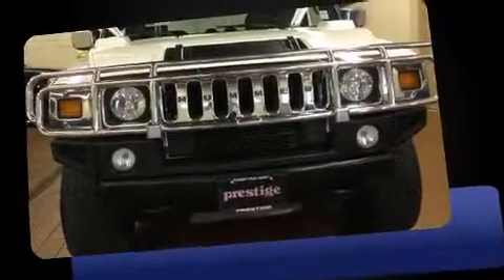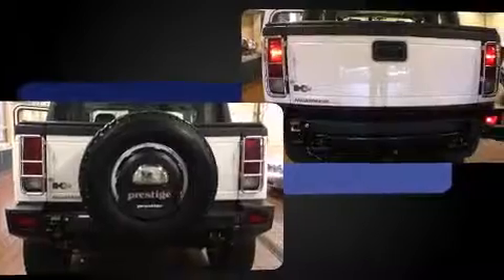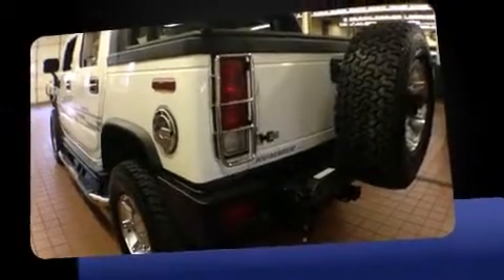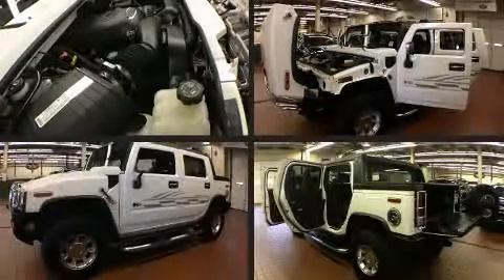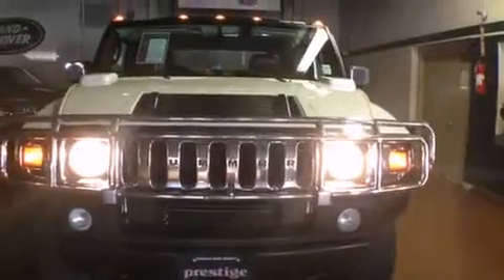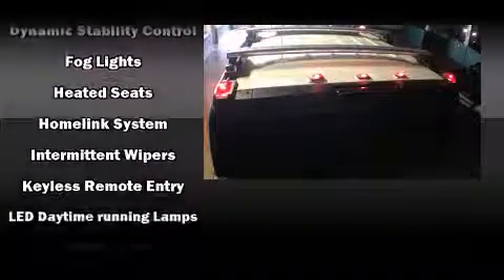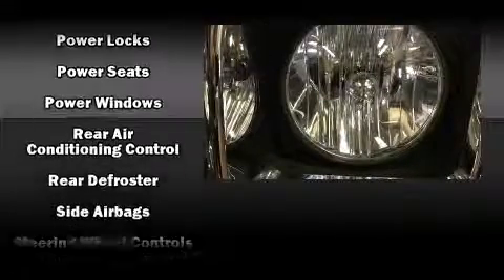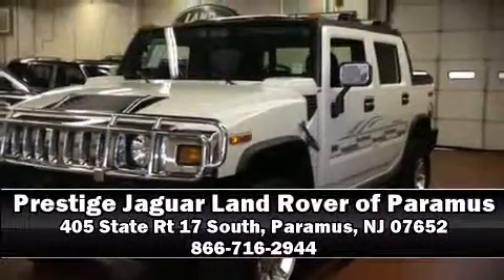2005 HUMMER H2 SUT in Paramus, NJ 07652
Prestige Jaguar Land Rover of Paramus